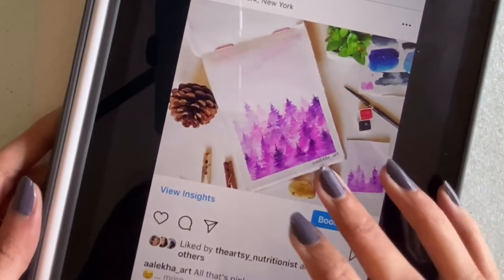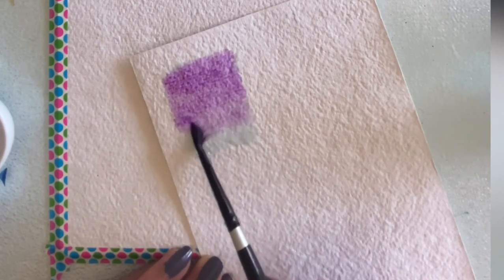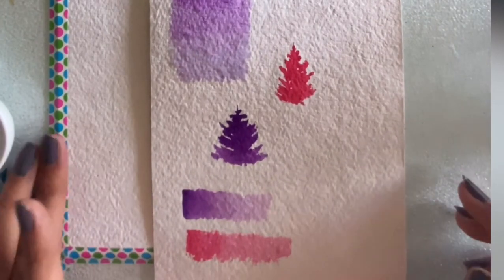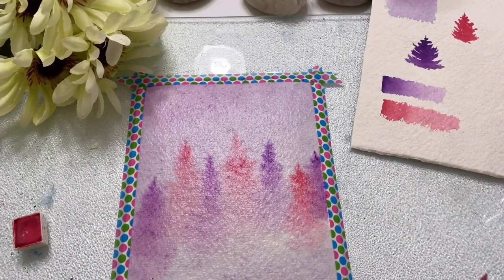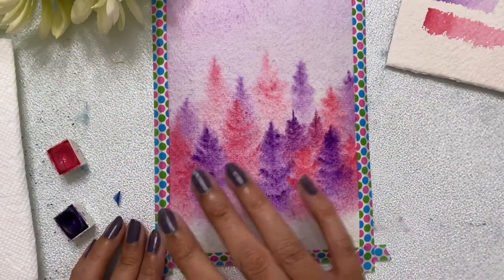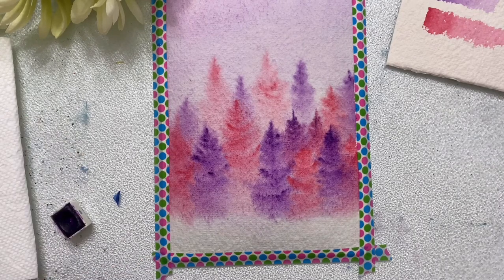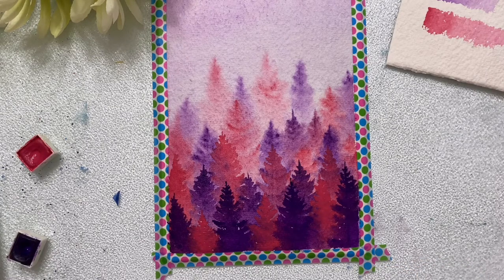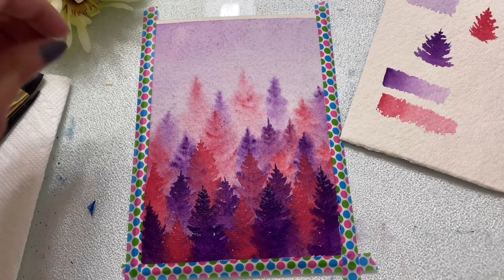How to paint misty pines in watercolor: an easy way to paint misty pines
Materials used
100% cotton 300 gsm rough textured paper
Paints:Pink and purple
Brushes: flat wash brush, medium size round brush and smaller size round brush

Musician: Jef